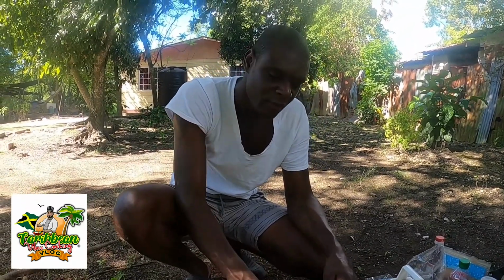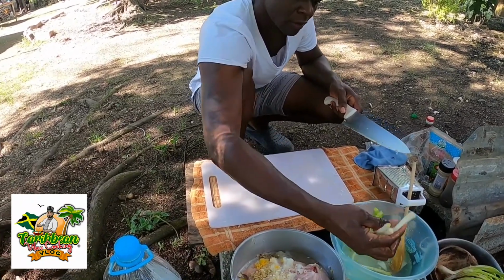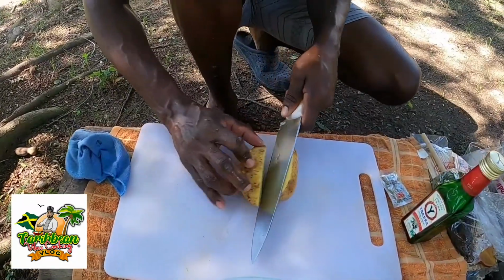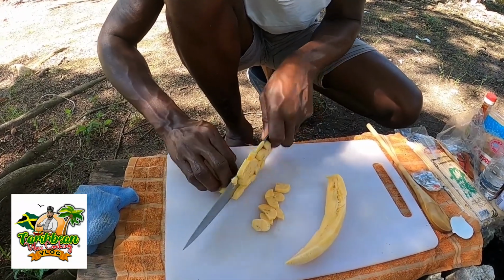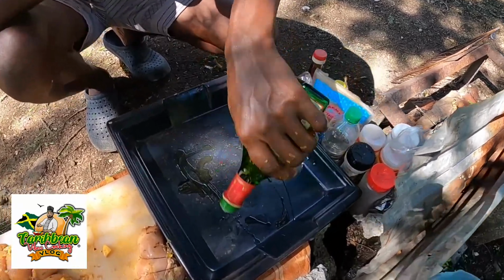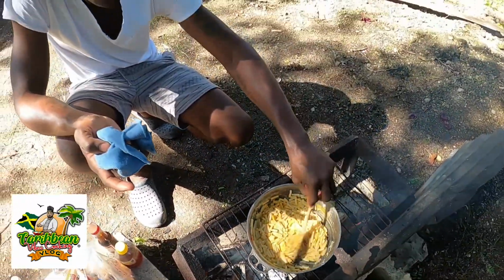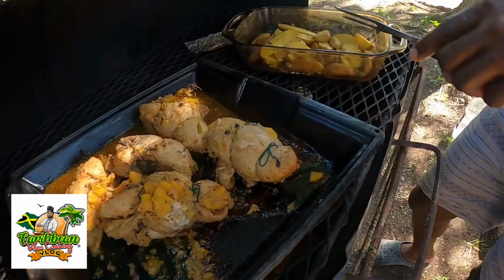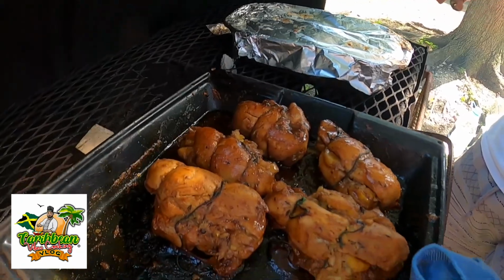Bake chicken breast stuffed with ripe plantain,macaroni & Cheese bake potato